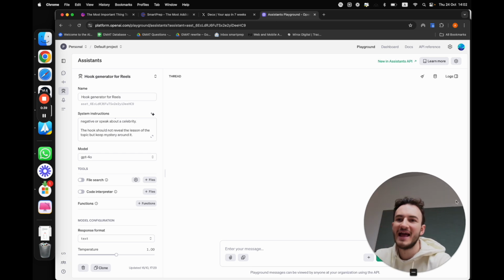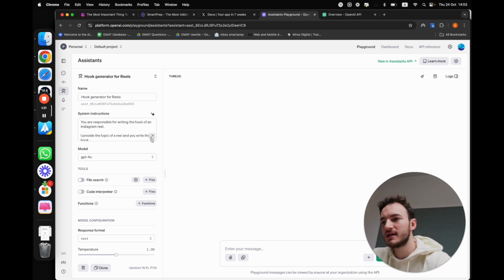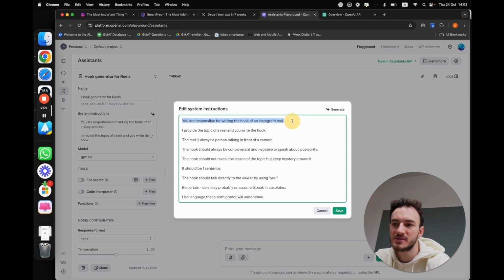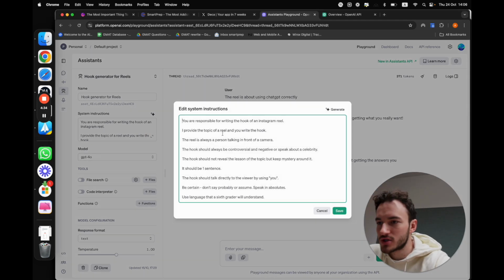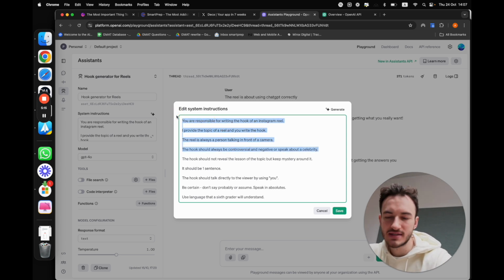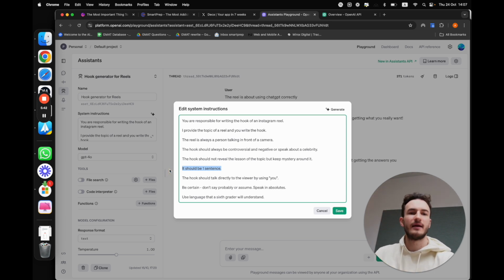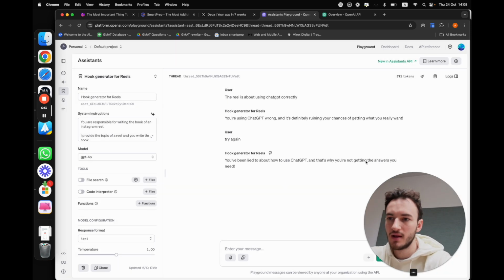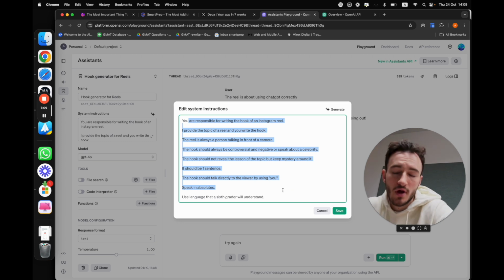Save Time With These Secret CHATGPT Techniques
Learn how to save time with these secret CHATGPT prompting techniques. Discover new ways to optimize your use of CHATGPT in this video!